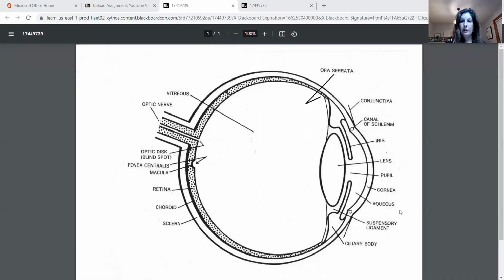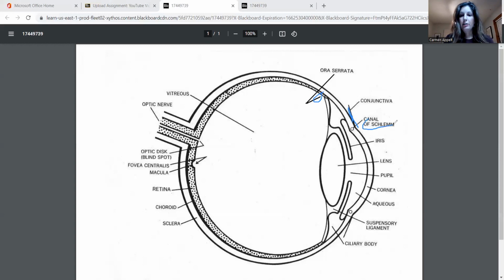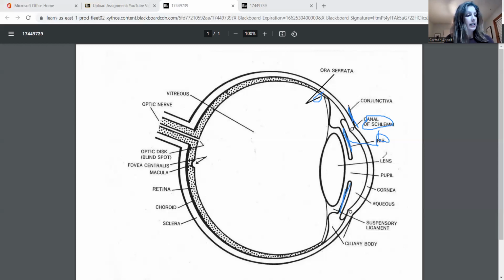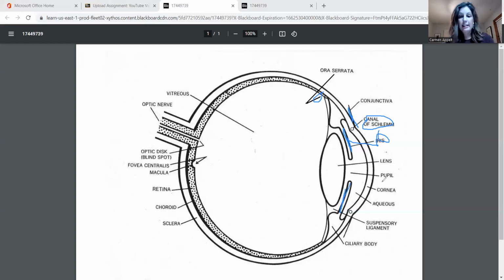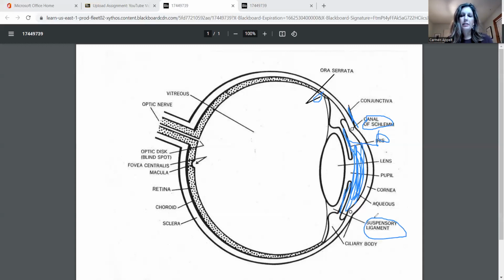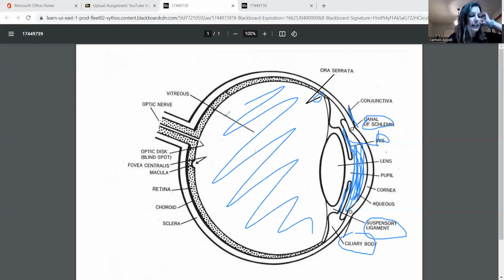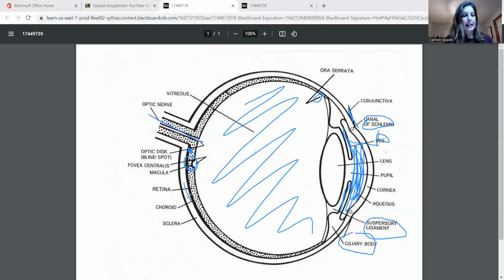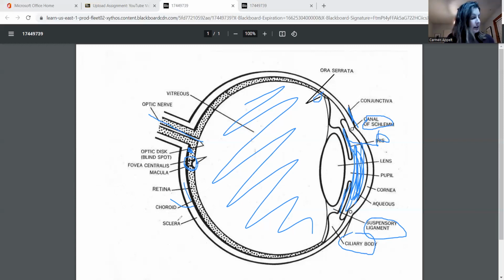Appelt eye video